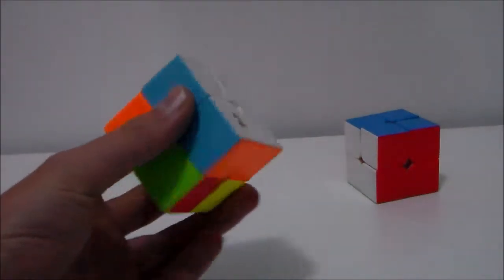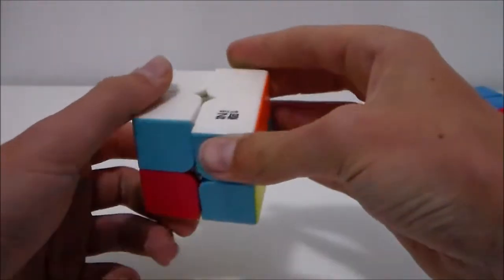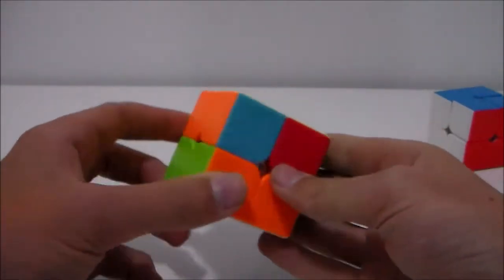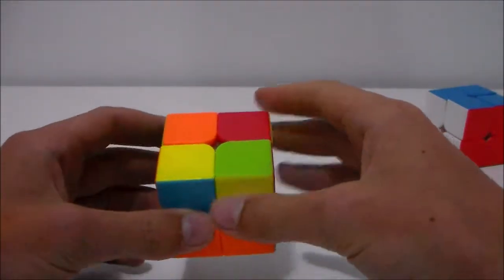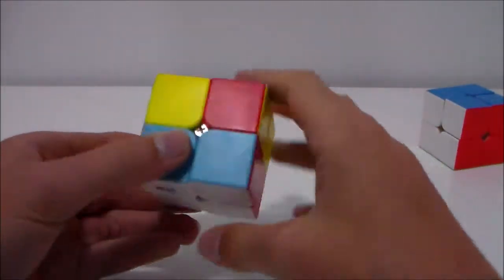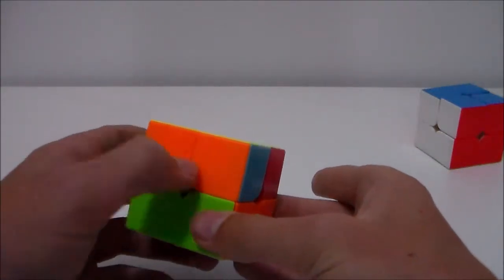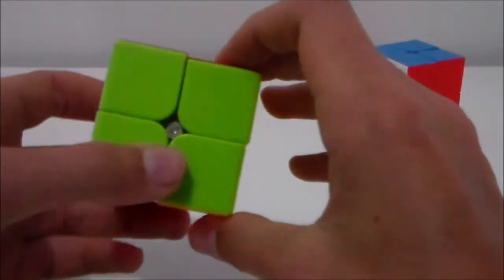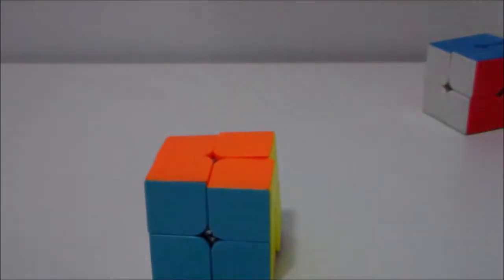Learn to Solve the 2x2 In 5 Minutes! (intuitive method)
Hey guys, welcome back to another tutorial! (sorry I haven't uploaded in a while)